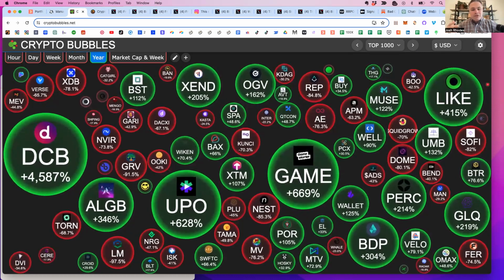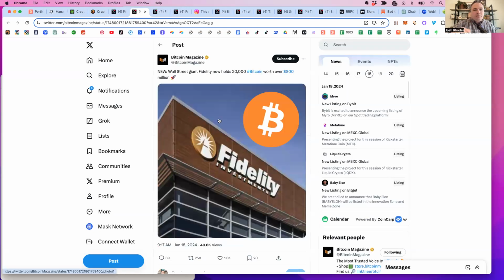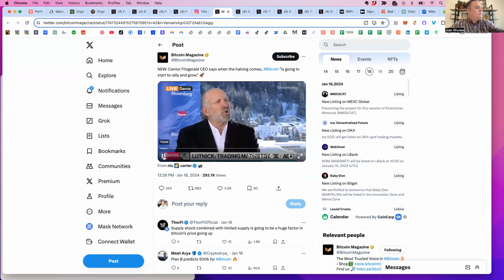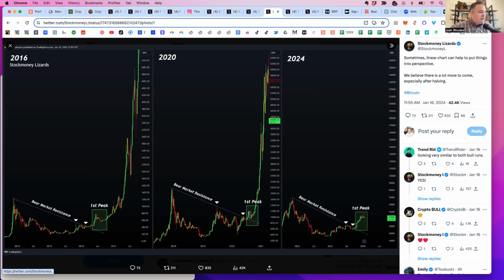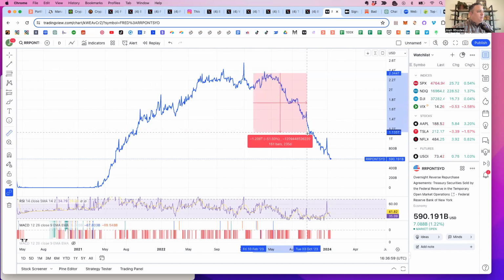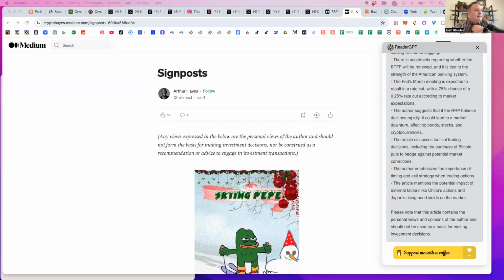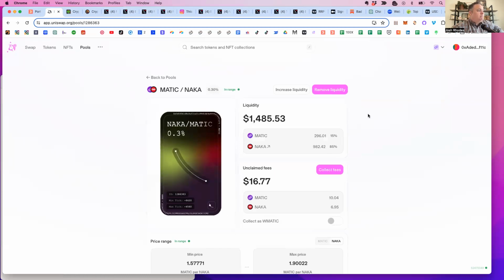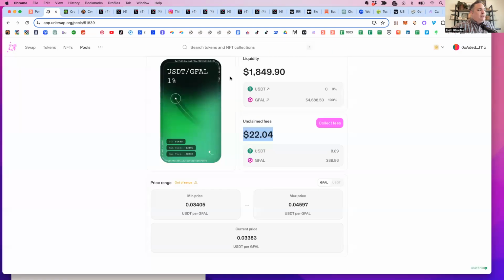What's Next With Crypto Prices?? Crypto Y'all Market Update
🚀Set Up Your First (or Next) Passive Income Crypto Investment In The Next 48 Hours Even If You Are A Total Noob

Whether you’re a real estate mogul, a crypto enthusiast, or someone exploring investment options, your insights are valuable to the Crypto Y’all community.

🚀 Ready to Elevate Your Crypto Journey? 🚀

👍 Like the video if you found it insightful!
📢 Share with a friend who needs to see this!

Cryptocurrency investments are speculative and volatile. Investing in cryptocurrencies carries risk and could result in the loss of your invested capital. Therefore, your capital will be at risk if you decide to invest in cryptocurrencies or other financial products mentioned in this video.

Any trading and execution of orders mentioned on this website is carried out by and through OPCMarkets.